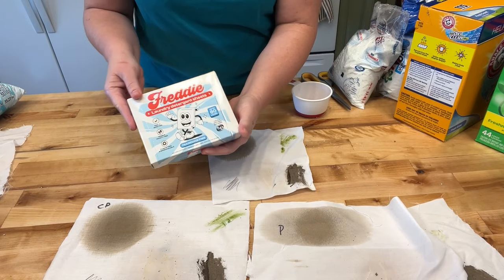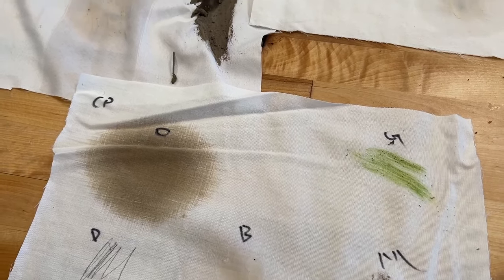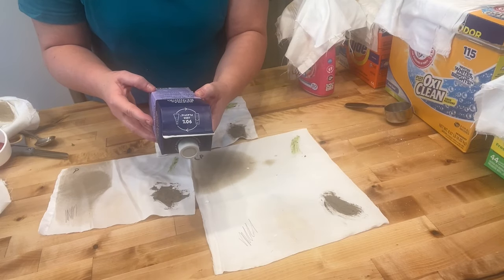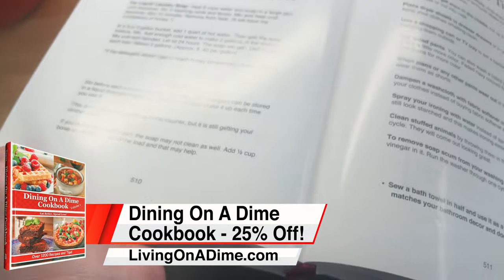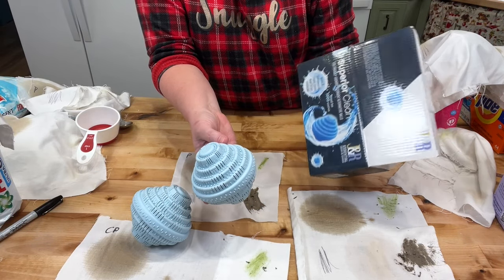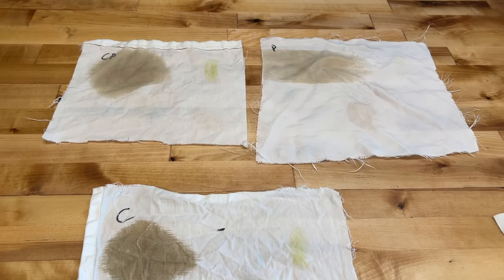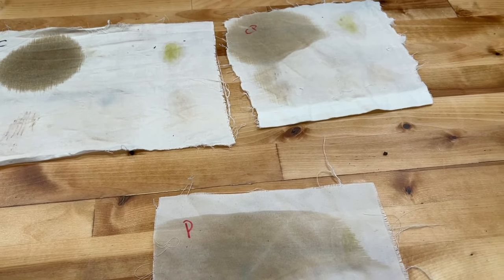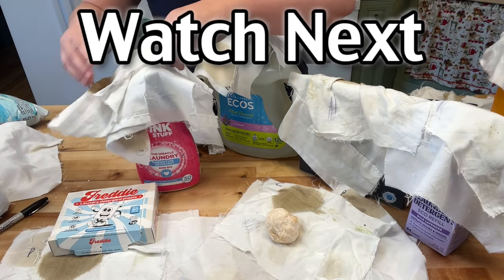The BEST Eco Friendly Laundry Detergent Winner REVEALED!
In this video, I compare eco friendly laundry detergent to see which laundry detergent is best! I tested how well each worked to remove grass stains, and oil and also how well they remove smells. Which laundry detergent should you buy? Watch today's video to see my honest product review and find out my recommendation!

Persil ProClean Power-Liquid Laundry Detergent
Persil Laundry Detergent Liquid, High Efficiency (HE), Deep Stain Removal
Tide Liquid Laundry Detergent, Original Scent, HE
Tide Ultra Oxi Laundry Detergent Liquid Soap
Gain + Aroma Boost Liquid Laundry Detergent
Arm & Hammer Plus OxiClean
Foca Laundry Detergent